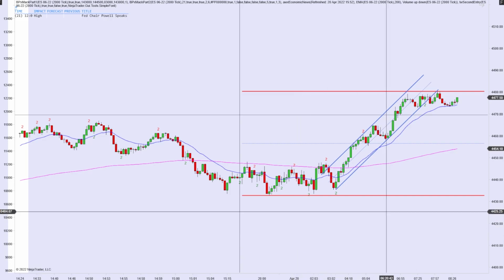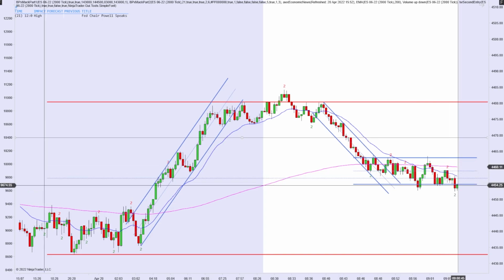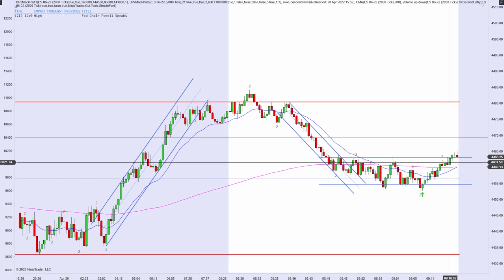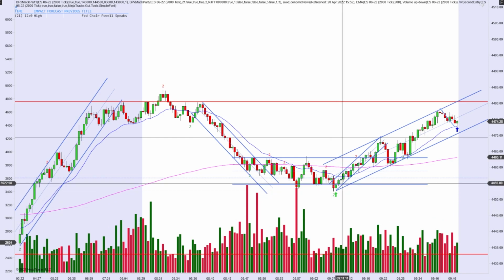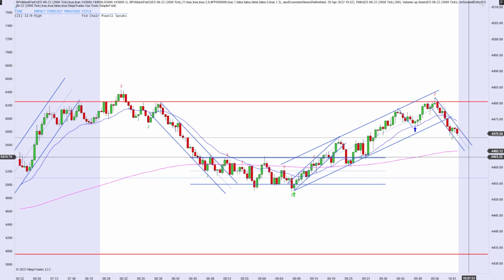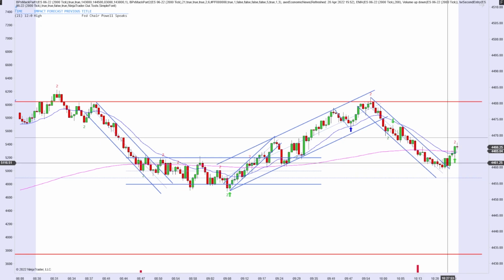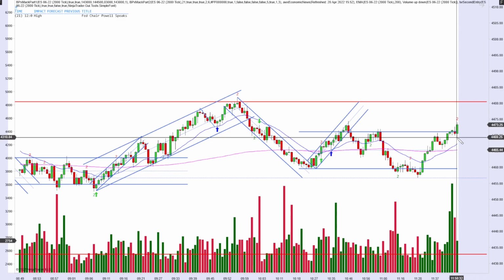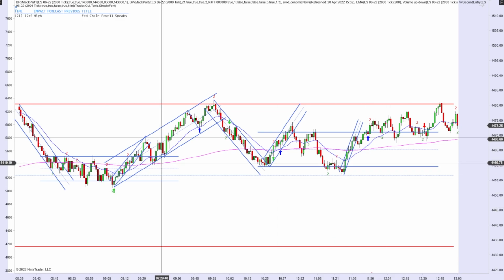Become CONFIDENT trading PRICE ACTION